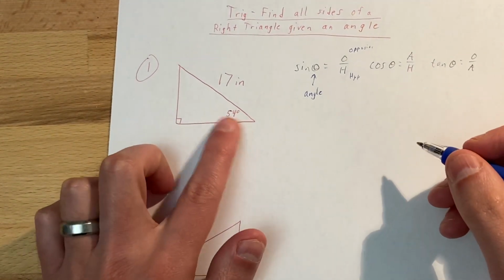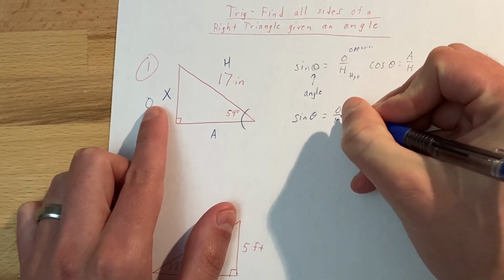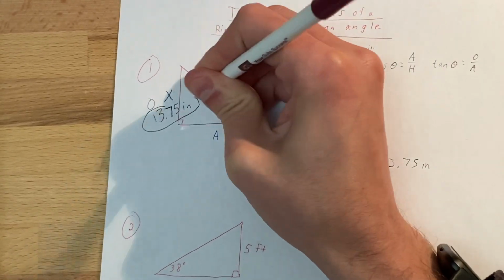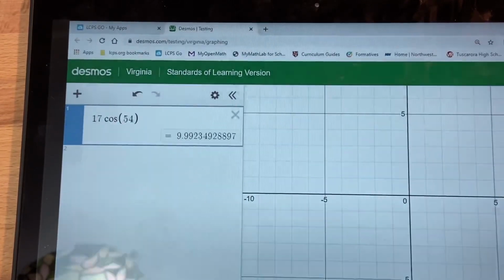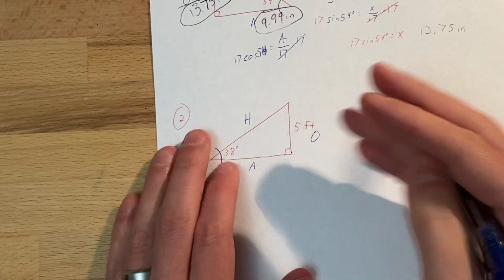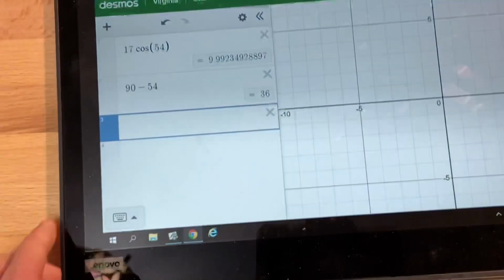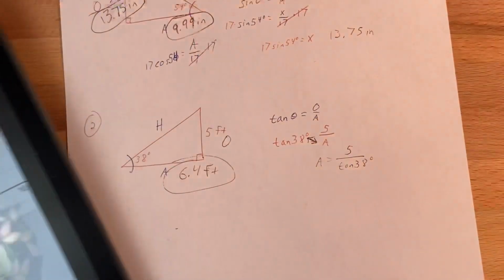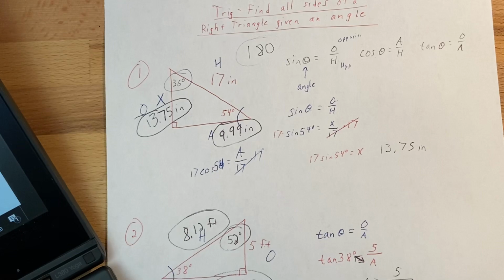Finding the Sides of a Right Triangle Using Trigonometry